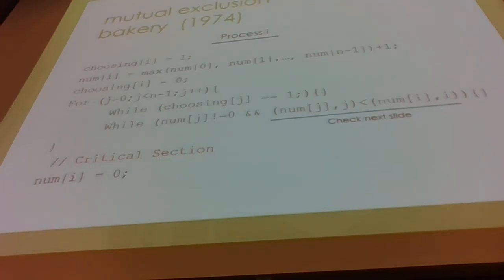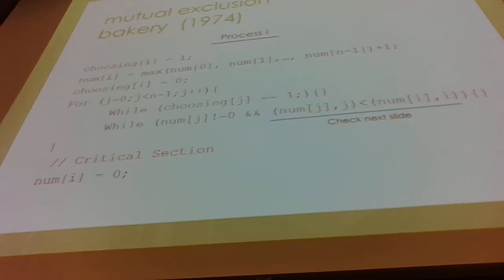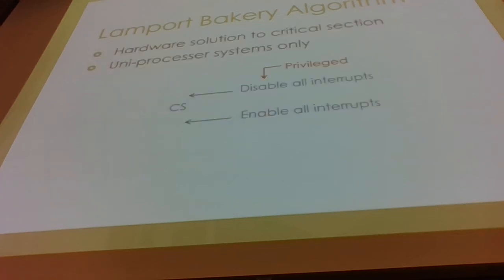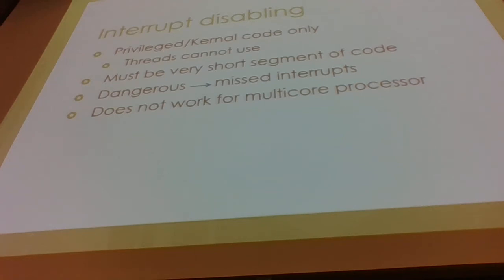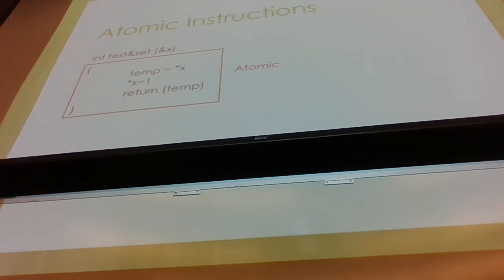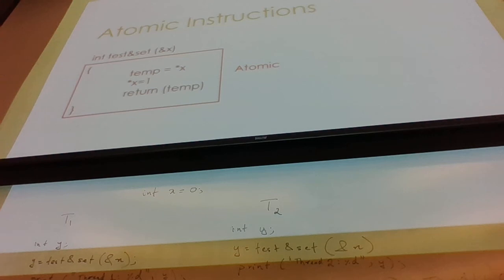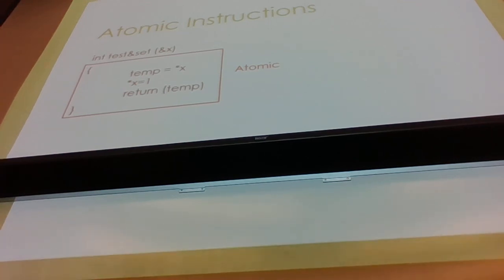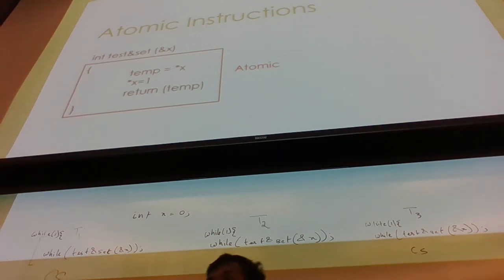WIN 20180226 11 53 16 Pro